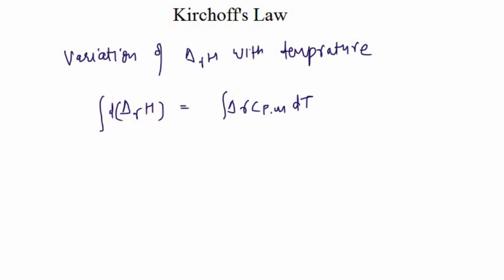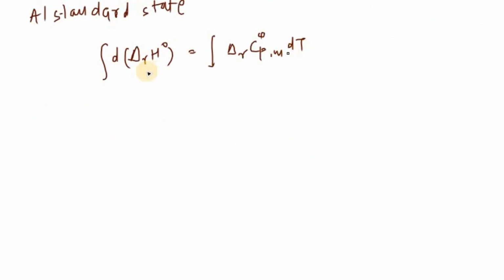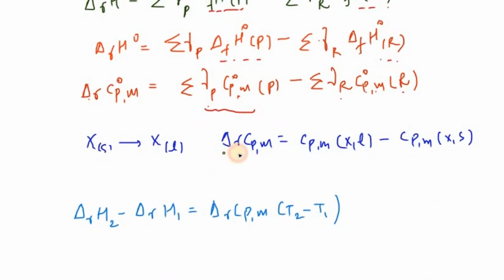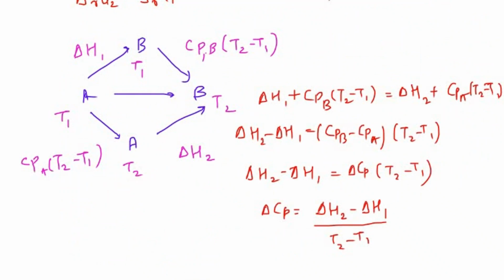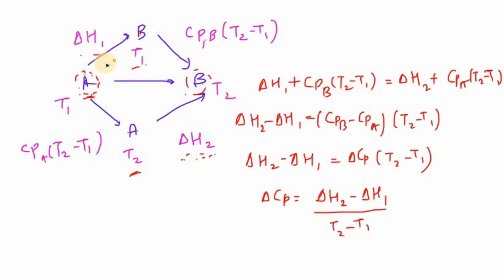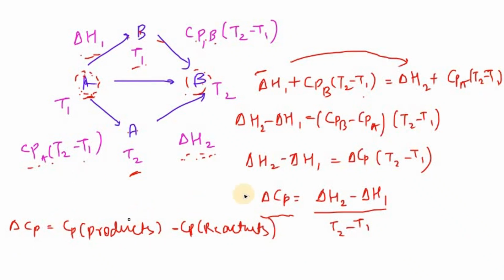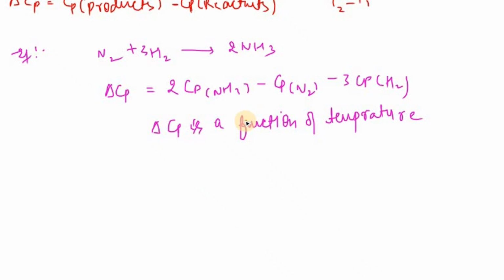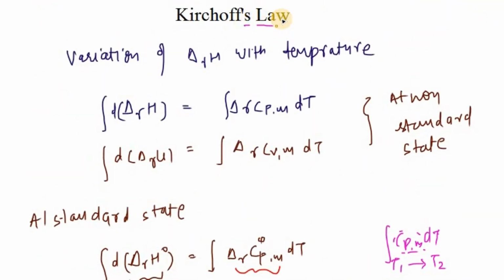Kirchoff's law I Thermodynamics I Particles Academy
This video discusses about the Kirchoff's Law during a chemical reaction with deals with the change in enthalpy of a reaction with change in the temperature .